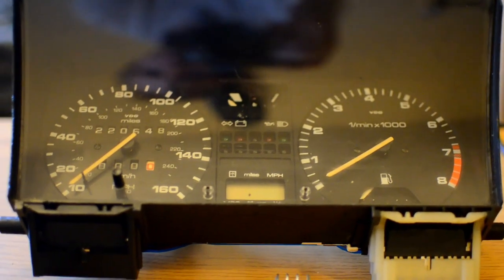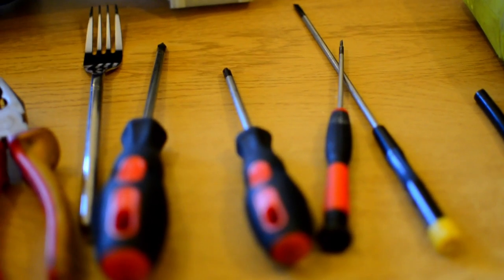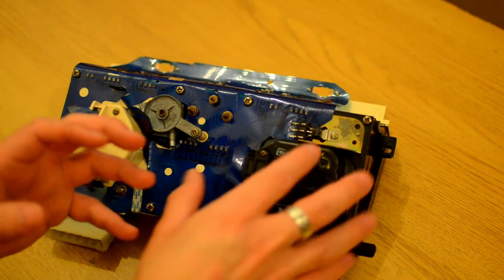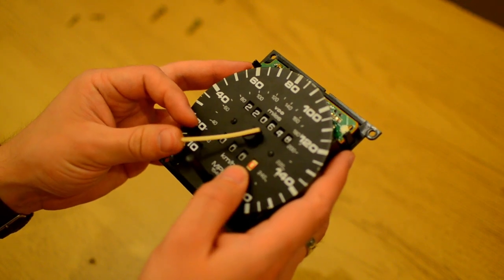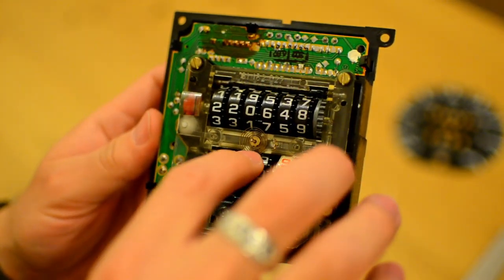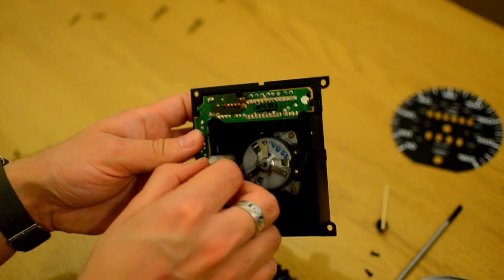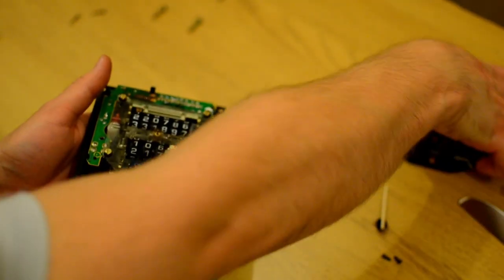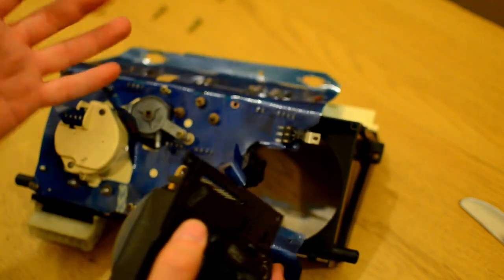Golf Mk2 Instrument Cluster Repair - Part 2 - Speedo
In this video I guide you through how to dismantle the instrument cluster on a Volkswagen Golf Mk2.

In Part 1 I showed you how to remove the cluster so that you can repair / replace a faulty part (in my case, the odometer drive).

I'm working on a CE1 instrument cluster but the process is very much the same for a CE2 unit as well.